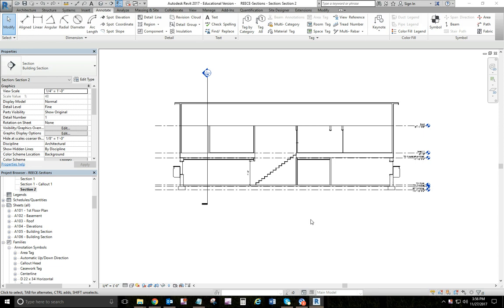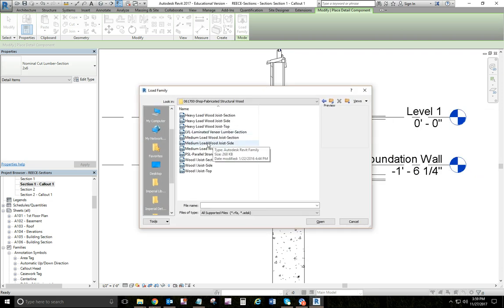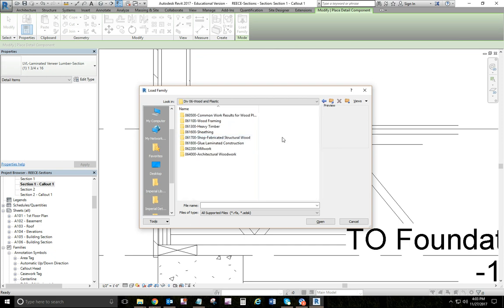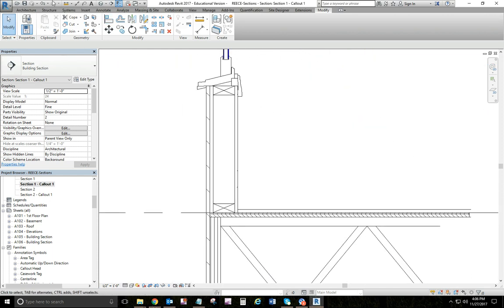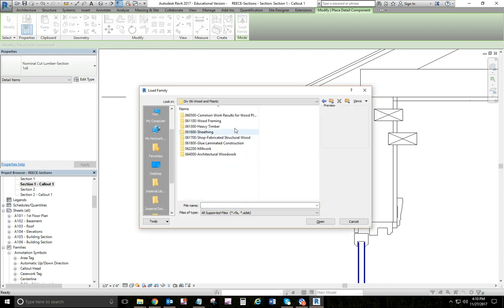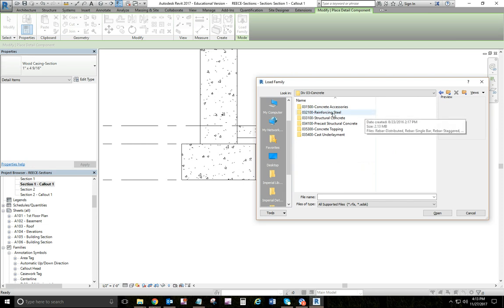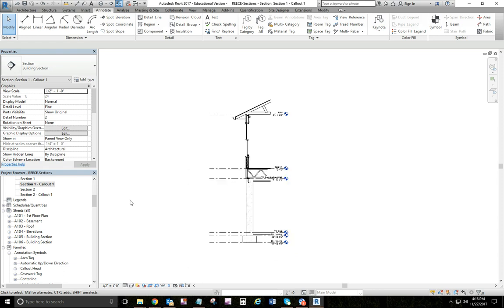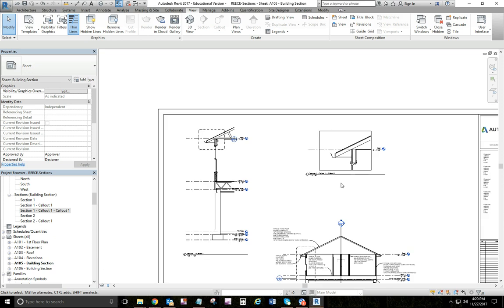1129 Wall Section